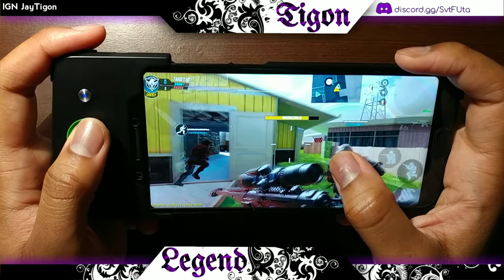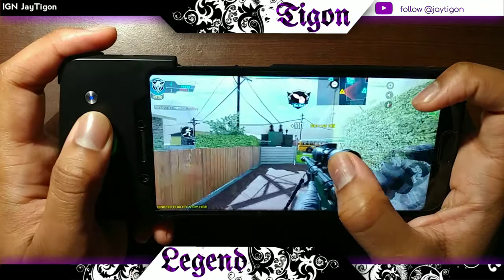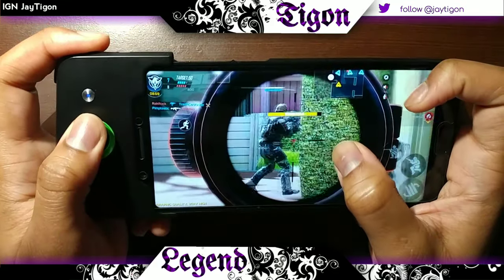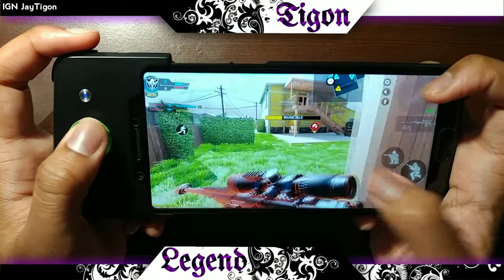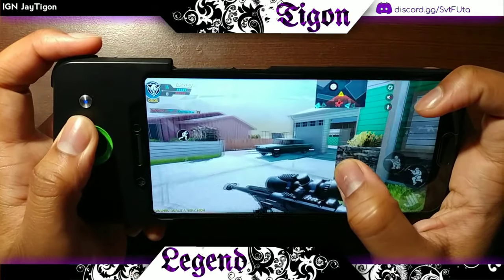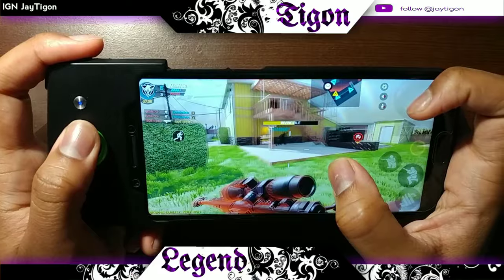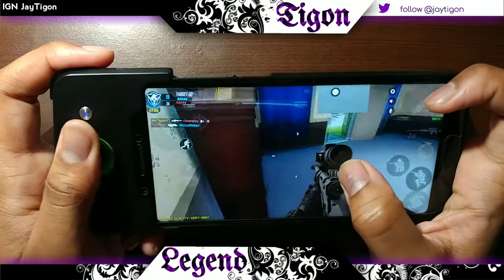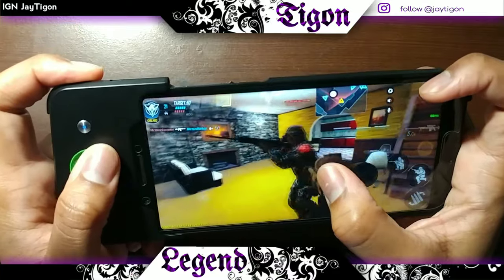PLAYING Call of Duty Mobile with a (CONTROLLER)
In this video I play call of duty mobile using a controller, Now don't Get me wrong, this is actually my first time doing this all my sniper clips and gameplays are solely with the use of my hands, I even have a handcam in my sniper montage on the home page of my channel.
๖ۣۜ๖ۣۜ๖ۣۜ๖ۣۜ๖ۣۜ๖ۣۜ๖ۣۜ๖ۣۜ๖ۣۜ๖ۣۜ๖ۣۜ๖ۣۜ๖ۣۜ๖ۣۜ๖ۣۜ๖ۣۜ๖ۣۜ๖ۣۜ๖ۣۜ๖ۣۜ๖ۣۜ๖ۣۜ๖ۣۜ๖ۣۜ๖ۣۜ๖ۣۜ๖ۣۜ๖ۣۜ
Below are other helpful videos

๖ۣۜ๖ۣۜ๖ۣۜ๖ۣۜ๖ۣۜ๖ۣۜ๖ۣۜ๖ۣۜ๖ۣۜ๖ۣۜ๖ۣۜ๖ۣۜ๖ۣۜ๖ۣۜ๖ۣۜ๖ۣۜ๖ۣۜ๖ۣۜ๖ۣۜ๖ۣۜ๖ۣۜ๖ۣۜ๖ۣۜ๖ۣۜ๖ۣۜ๖ۣۜ๖ۣۜ๖ۣۜ

๖ۣۜ๖ۣۜ๖ۣۜ๖ۣۜ๖ۣۜ๖ۣۜ๖ۣۜ๖ۣۜ๖ۣۜ๖ۣۜ๖ۣۜ๖ۣۜ๖ۣۜ๖ۣۜ๖ۣۜ๖ۣۜ๖ۣۜ๖ۣۜ๖ۣۜ๖ۣۜ๖ۣۜ๖ۣۜ๖ۣۜ๖ۣۜ๖ۣۜ๖ۣۜ๖ۣۜ๖ۣۜ
𝓢𝓸𝓬𝓲𝓪𝓵
❖Follow me on Google+ @JAY TIGON
๖ۣۜ๖ۣۜ๖ۣۜ๖ۣۜ๖ۣۜ๖ۣۜ๖ۣۜ๖ۣۜ๖ۣۜ๖ۣۜ๖ۣۜ๖ۣۜ๖ۣۜ๖ۣۜ๖ۣۜ๖ۣۜ๖ۣۜ๖ۣۜ๖ۣۜ๖ۣۜ๖ۣۜ๖ۣۜ๖ۣۜ๖ۣۜ๖ۣۜ๖ۣۜ๖ۣۜ๖ۣۜ
𝓢𝓮𝓽𝓽𝓲𝓷𝓰𝓼
 VIEW SENSITIVITY
     •TURN:   | 66
     •SNIPER | 65
     •ADS       | 130
 FIRING SENSITIVITY
     •TURN:   | 61
     •SNIPER | 82
     •ADS       | 140
GYROSCOPE SENSITIVITY
     •TURN:   | 300
     •SNIPER | 20
     •ADS       | 97
๖ۣۜ๖ۣۜ๖ۣۜ๖ۣۜ๖ۣۜ๖ۣۜ๖ۣۜ๖ۣۜ๖ۣۜ๖ۣۜ๖ۣۜ๖ۣۜ๖ۣۜ๖ۣۜ๖ۣۜ๖ۣۜ๖ۣۜ๖ۣۜ๖ۣۜ๖ۣۜ๖ۣۜ๖ۣۜ๖ۣۜ๖ۣۜ๖ۣۜ๖ۣۜ๖ۣۜ๖ۣۜ